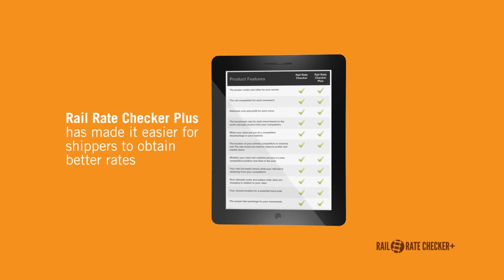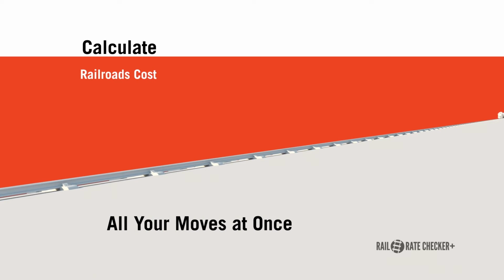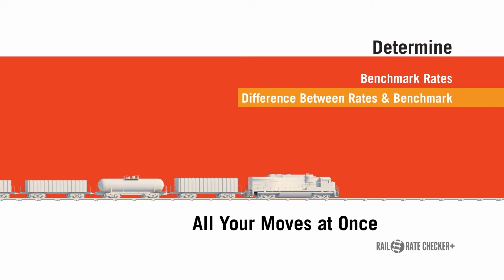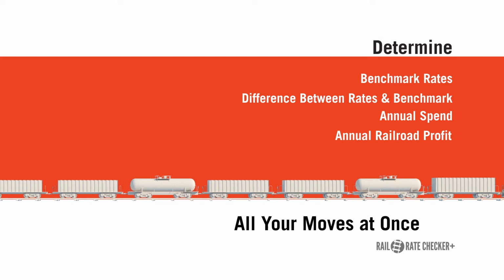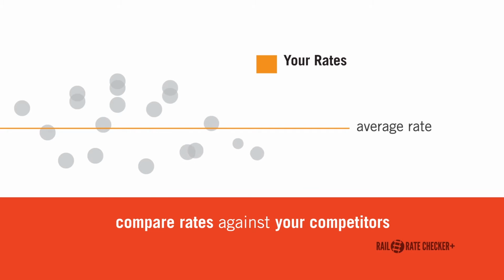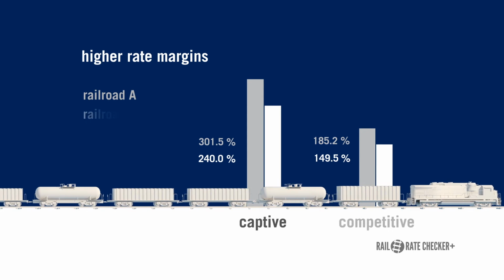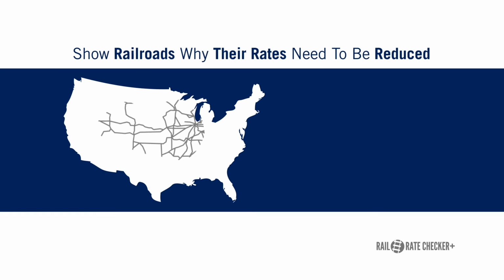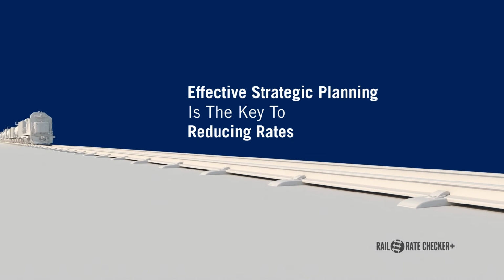Rail Rate Checker Plus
Rail Rate Checker Plus (RRC+) is the best way to put more hours in your day.  RRC+ calculates all the variable costs, benchmark rates, RVC's, annual spend and much much more in seconds and then points out the win/win opportunities and movements that have the largest potential for reducing rates SO YOU DON'T HAVE TO.
RRC+ does the work for you!
For more information or a walkthrough of the program contact Escalation Consultants today!